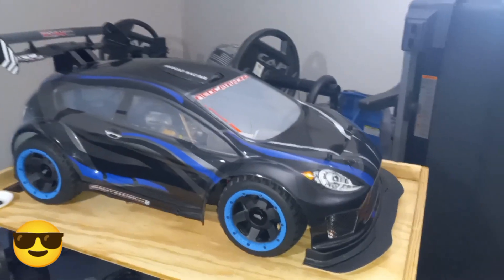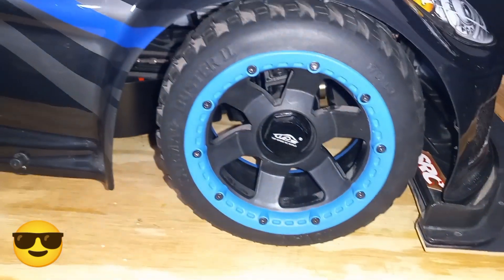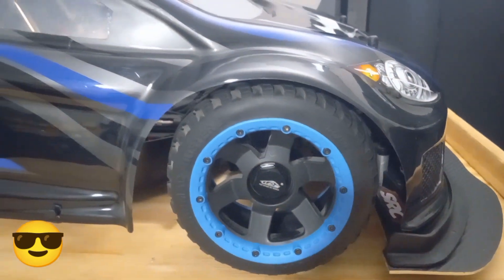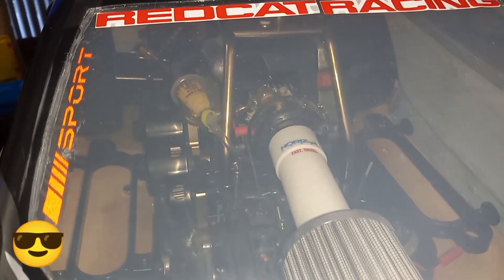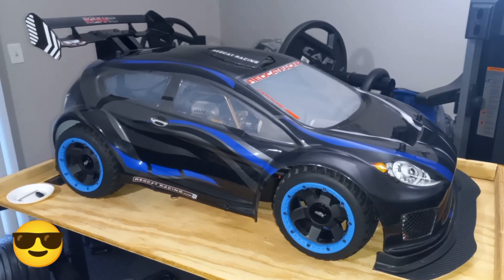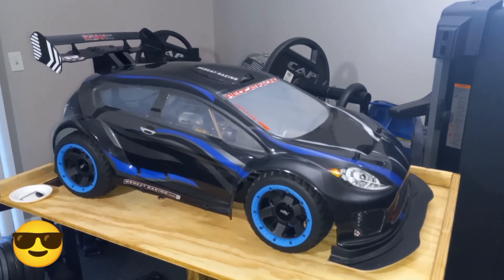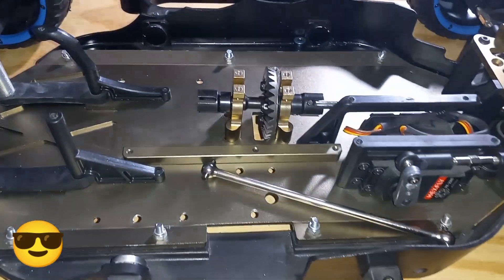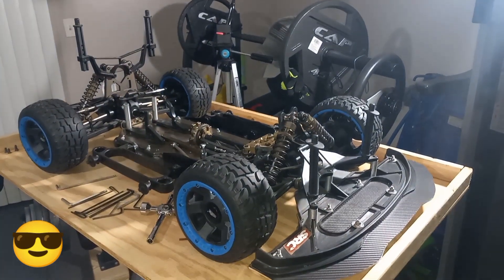Red cat Rampage Rally XR, Gas to Electric. Part 2.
First step to convert my Rally XR from gas to electric,  breakdown then build up.